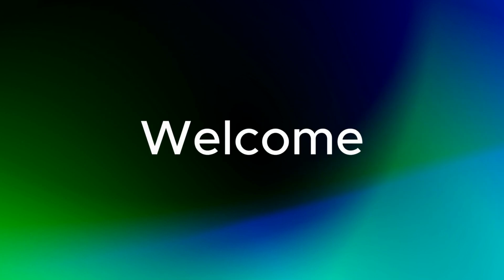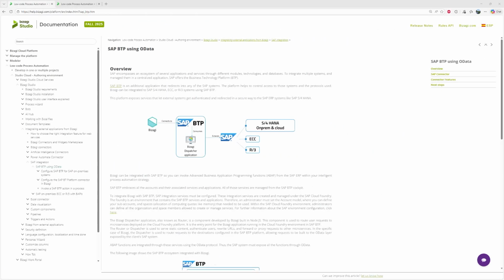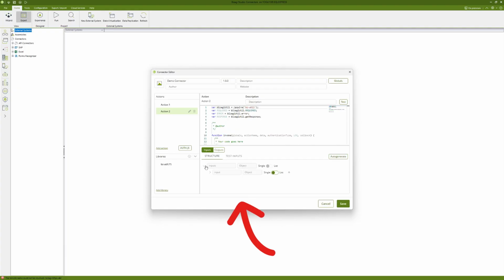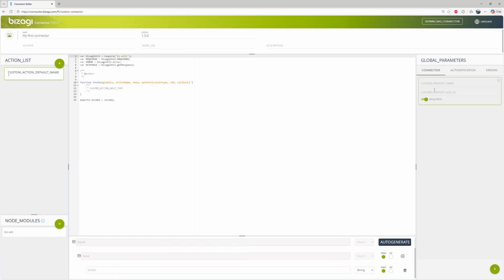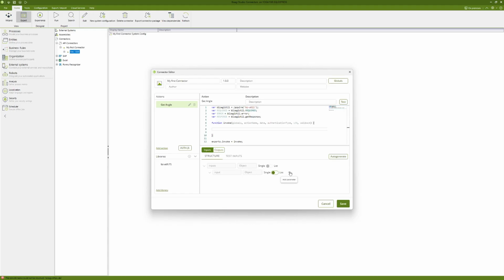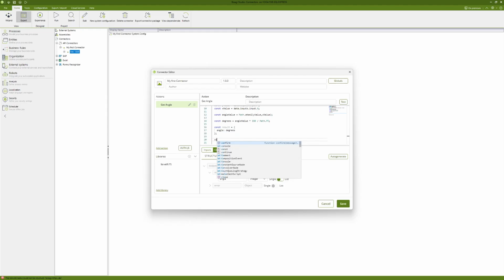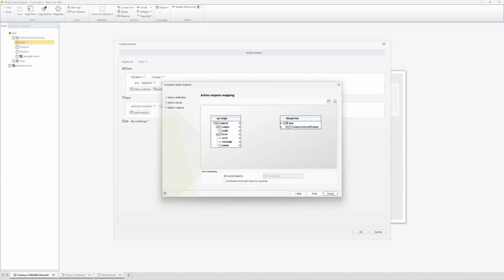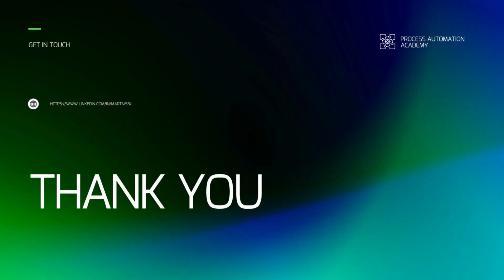Bizagi Custom Connectors – Lesson 1: Intro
Welcome to the first episode of my Bizagi Custom Connectors series!
In this video, I introduce the purpose of the series and explain why custom connectors are such a powerful capability when building integrations with Bizagi.

Over the years working with Bizagi on multiple projects, I’ve seen many companies struggle with integrations — not because their processes are wrong, but because connecting systems is often the biggest barrier.

👉 In this introductory lesson, you will learn:
 - What Bizagi Custom Connectors are
 - Walk through Bizagi Studio Connector Editor
 - Build simle utility function

Each lesson builds on the previous one, with practical examples, clear explanations, and real guidance based on years of hands-on experience.